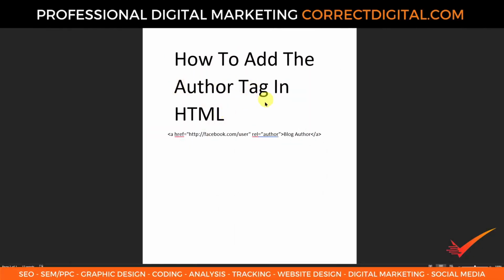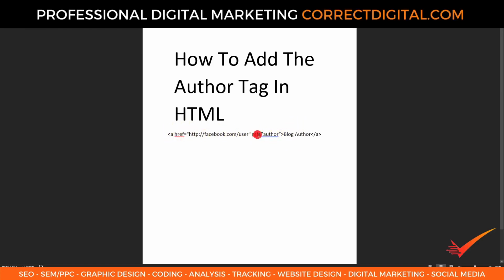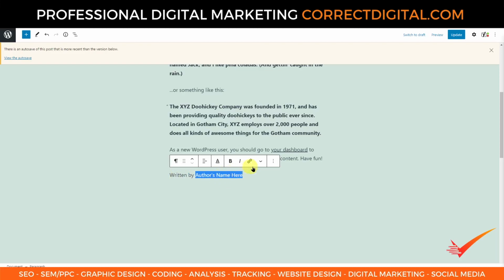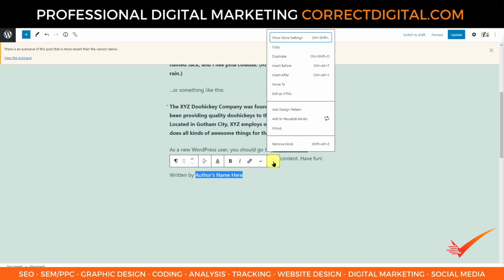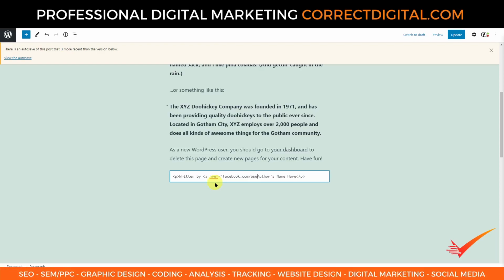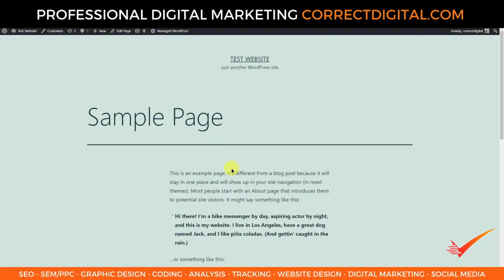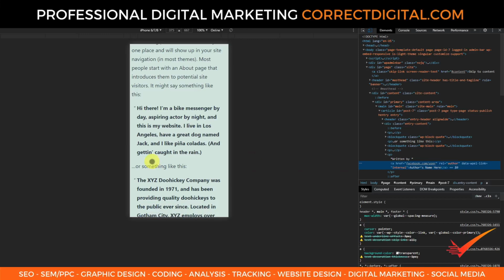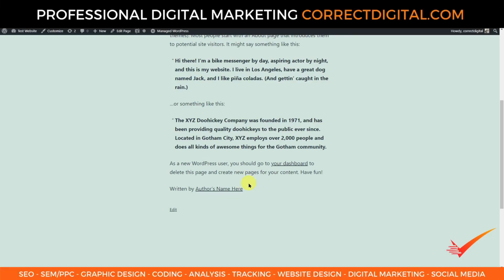How To Use The Rel Author Tag - HTML For SEO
Using the rel="author" tag in your author's bio section is important for helping the Google or Bing bot identify who the articles author is. This action helps build the trust and authority of a webpage by attaching a real author to it's creation.

Google and Bing have increasingly been measuring the trust, factual truthfulness, and authority of an article by identifying the author.

In this video I will show you how to tag an author link with this special attribute so you can experience the SEO benefit.

Interested in our company? We offer digital marketing services to small businesses in the United States and beyond.